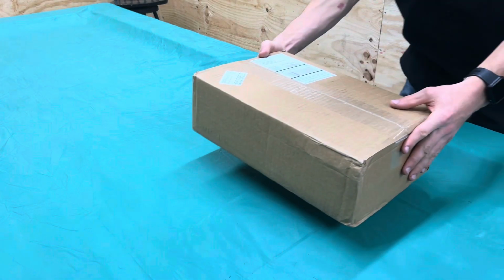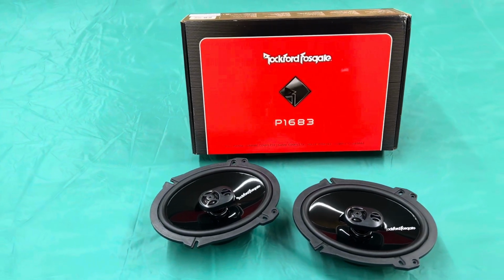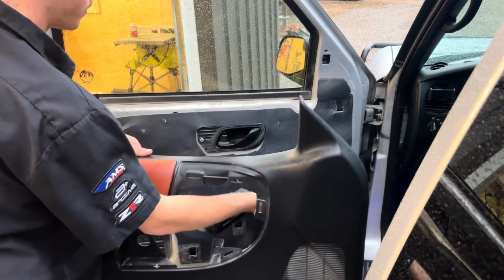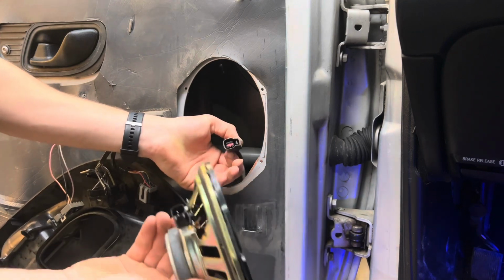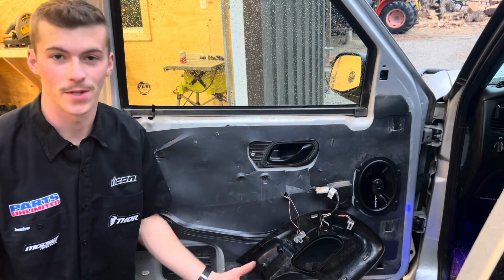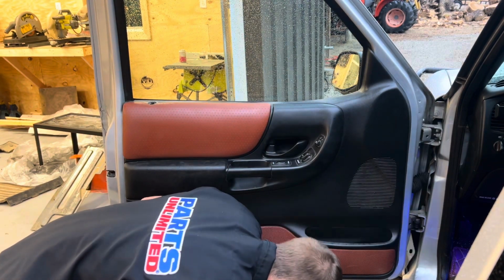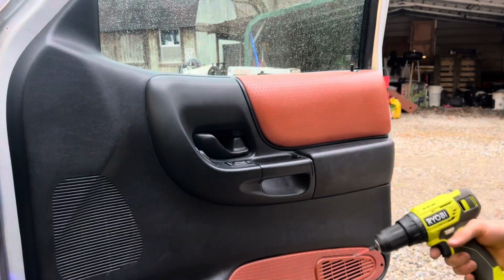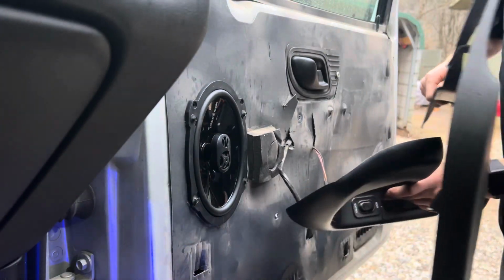Replacing Ford Ranger Speakers!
Today I’ll show y’all how to change the speakers in the Ranger! I’m using a set of 3-way 6x8 Rockford Fosgate Speakers from Crutchfield.

My speakers on Crutchfield’s website!⤵️